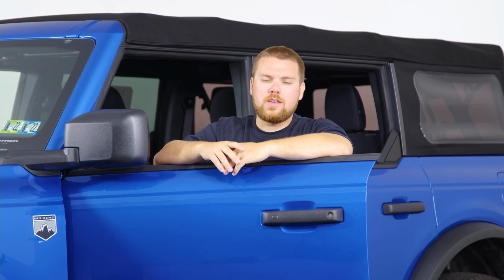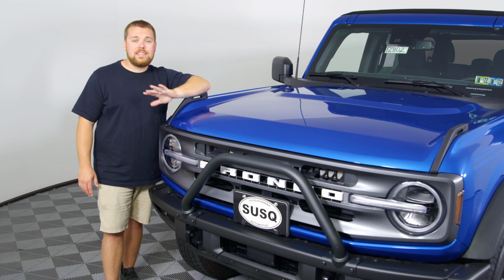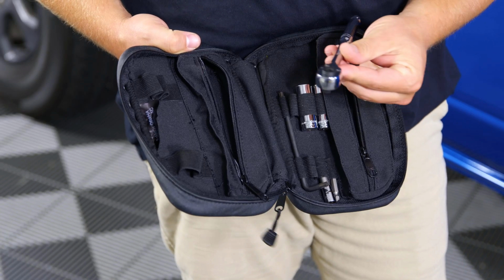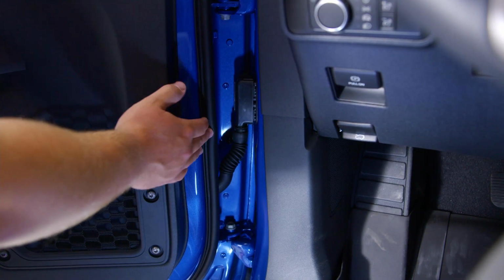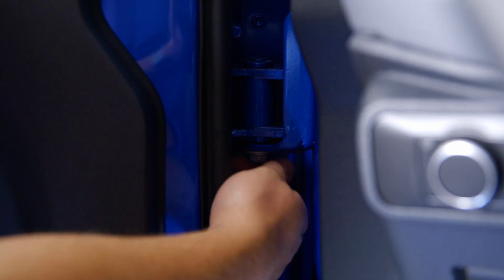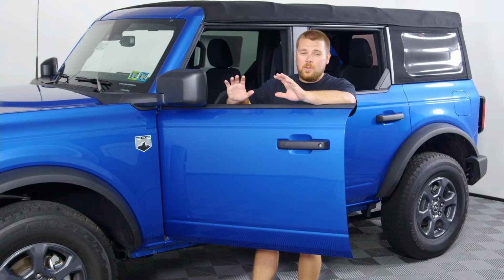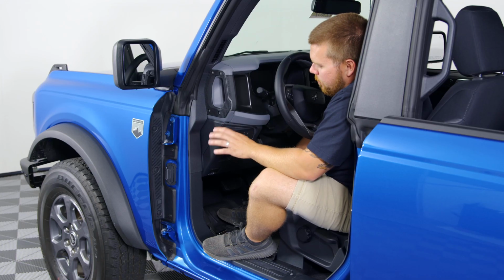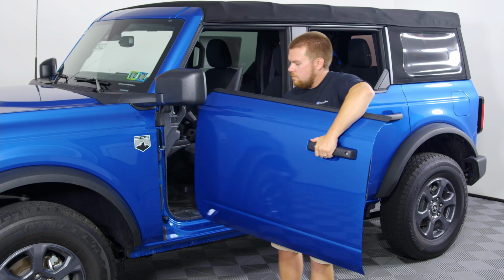How To Remove The Doors on the New Ford Bronco (Jeep Guy's First Time)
Matt (The Jeep Guy) gives his step-by-step process on how to remove the doors on the new Ford Bronco for his very first time!

Chapters:
0:00 Intro
0:50 Included Tools
1:50 Door Removal
4:15 Honest Thoughts
5:09 Conclusion